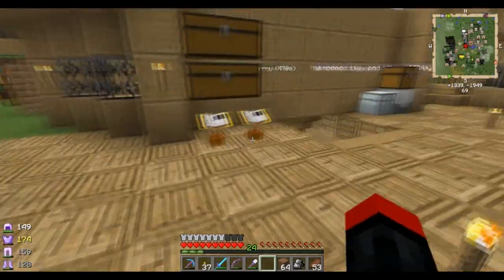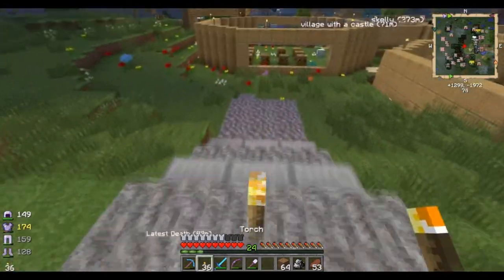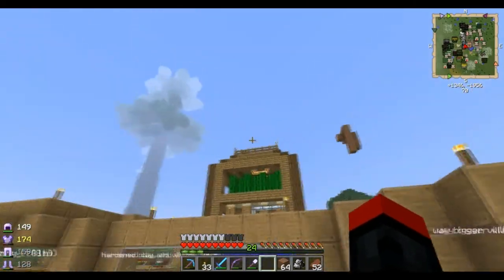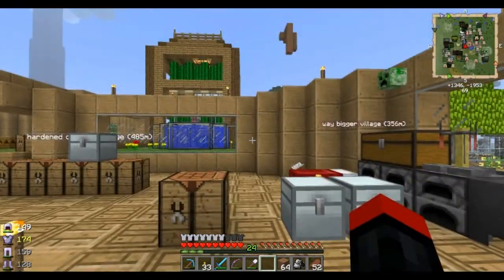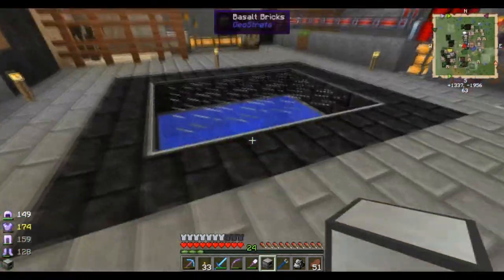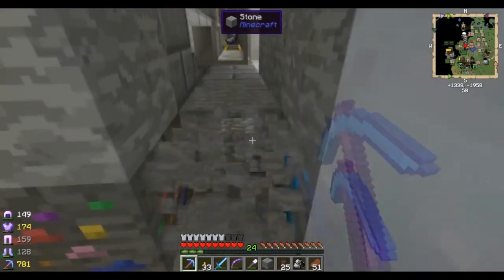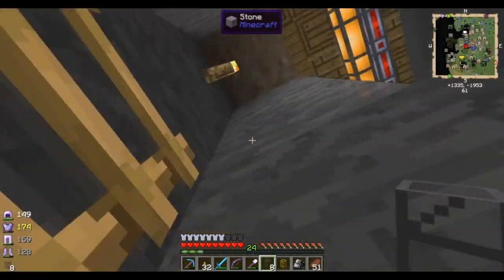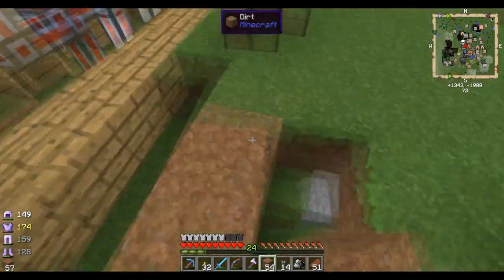FTB Monster LP - 13 - Perma Cactus Flow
Playing through the Monster FTB pack in single player mode.